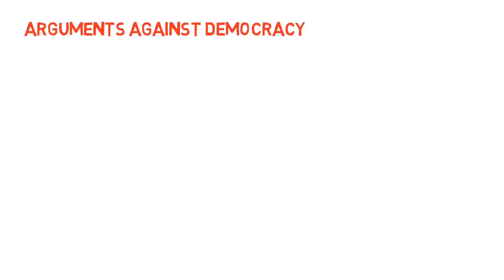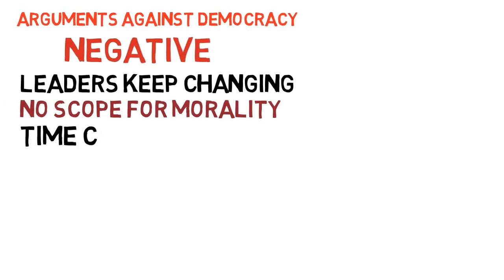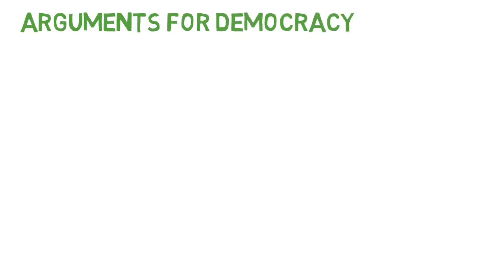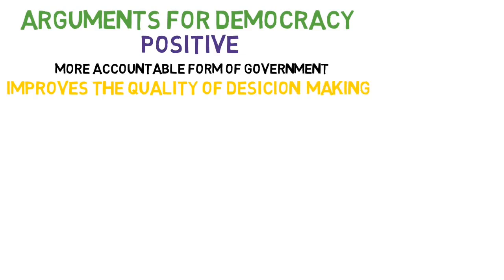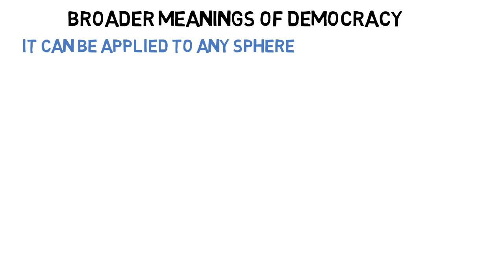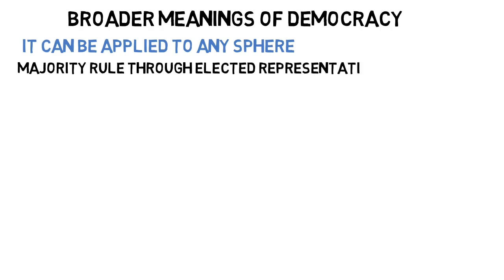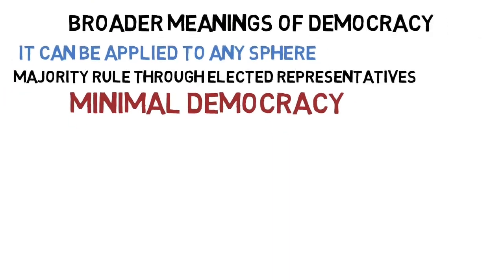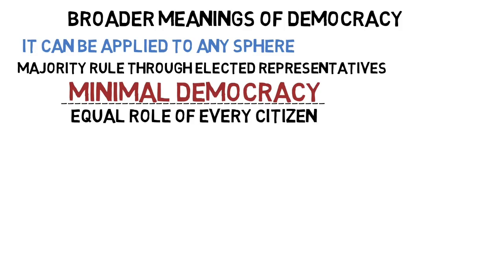What is Democracy?||Why Democracy?||first topic of civics class 9||part 2 Why Democracy?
Dear Viewers,

I have explained further part of our topic What is Democracy? Why Democracy? You will be able to understand the positive and negative points of democracy.

why democracy? another question has been explained in detail.

Content of Video:
Why Democracy?
Arguments against Democracy
Arguments in favor of democracy
Broader meaning of democracy

Why Democracy?
positive points of democracy
negative points of democracy
minimal democracy
Arguments against democracy